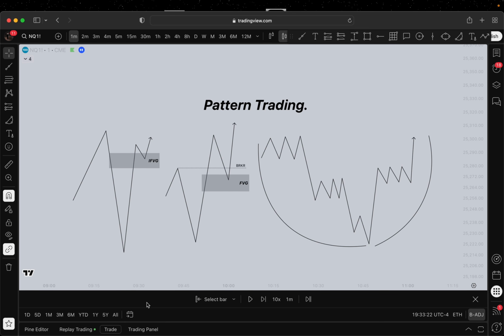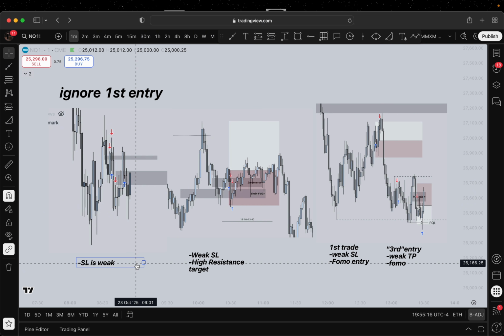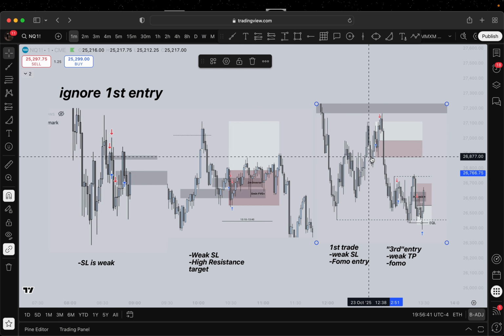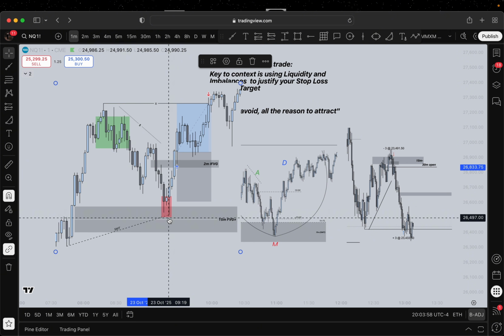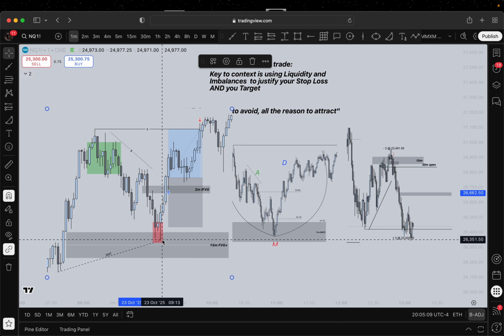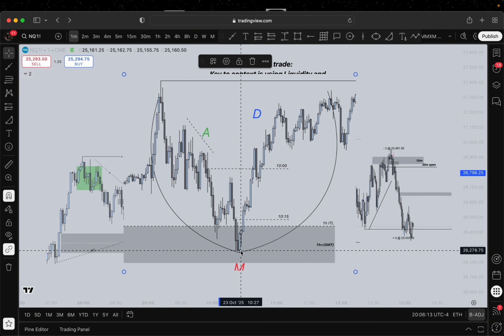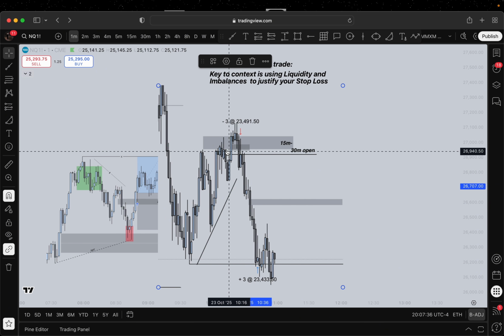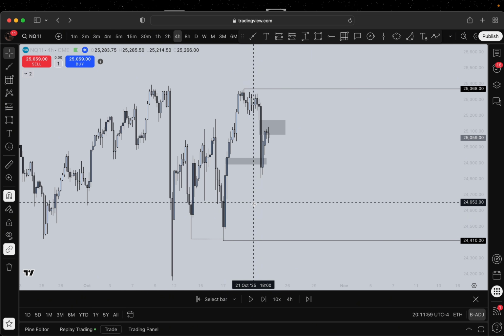Pattern Trading IFVG keeps you UNPROFITABLE | ICT concepts